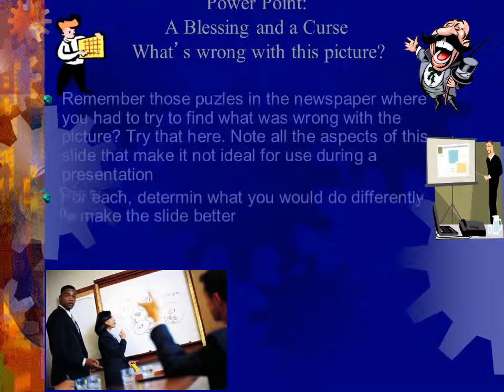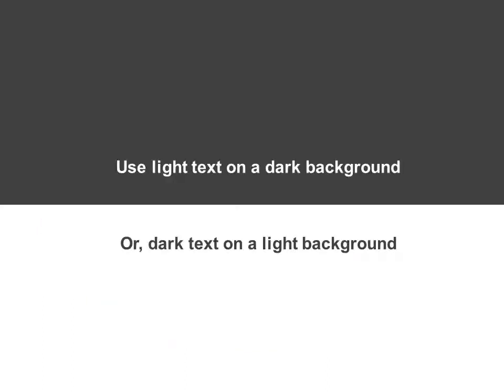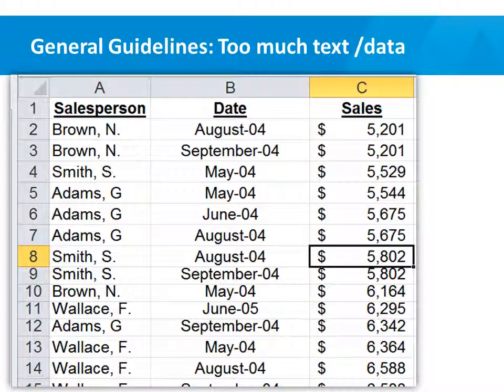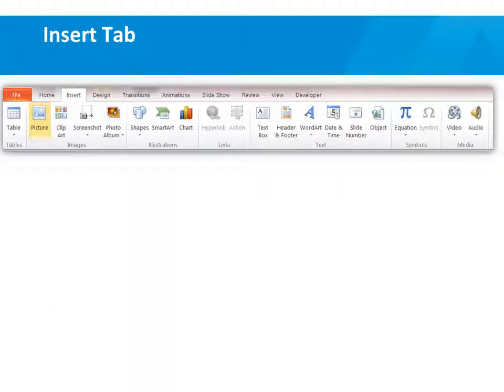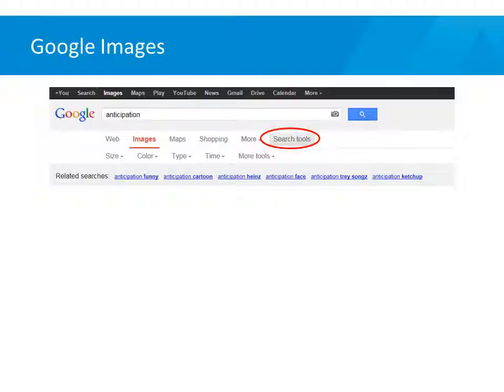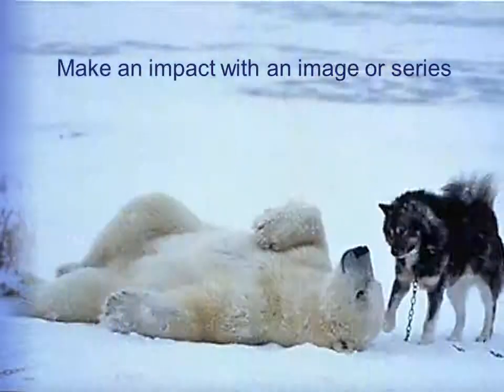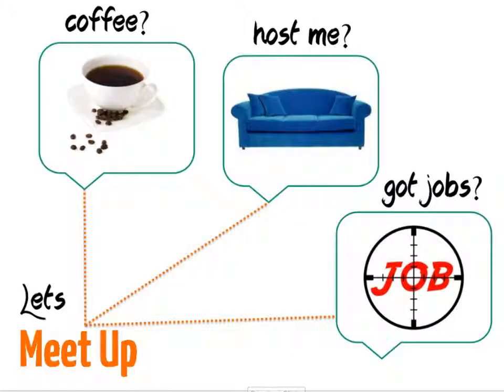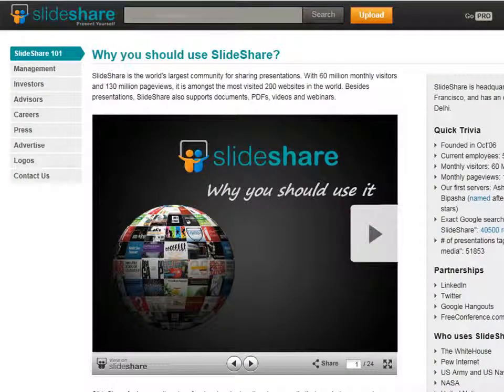Presenting With Impact: 4 Using PowerPoint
Fourth (and final) in the Presenting With Impact series, this shows what not to do when using PowerPoint and what you should do.